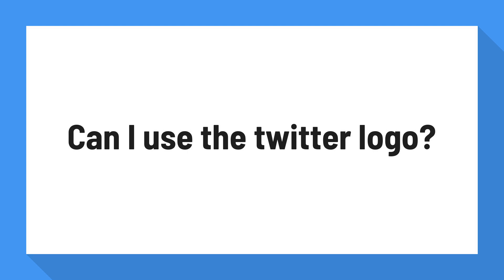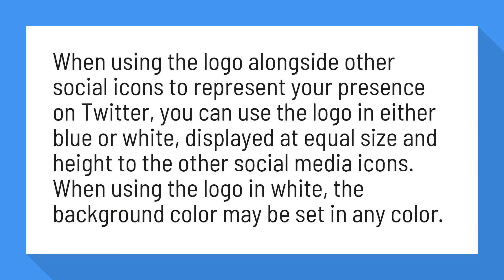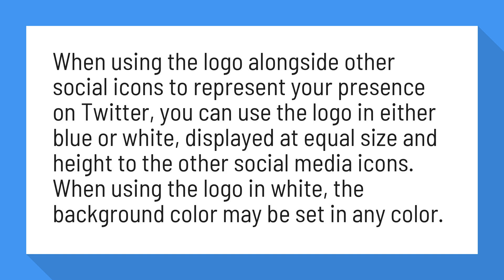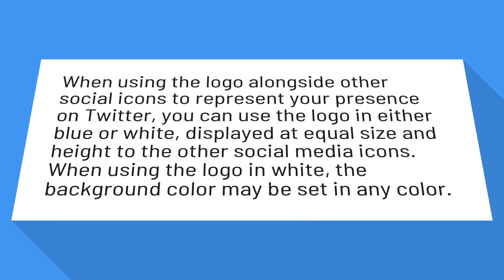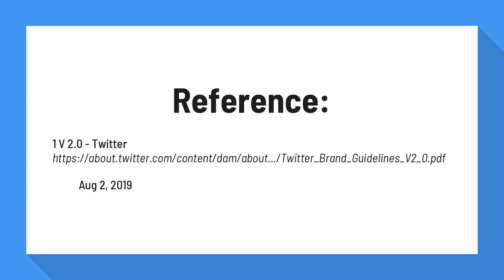Can I use the twitter logo?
When using the logo alongside other social icons to represent your presence on Twitter, you can use the logo in either blue or white, displayed at equal size and height to the other social media icons. When using the logo in white, the background color may be set in any color.